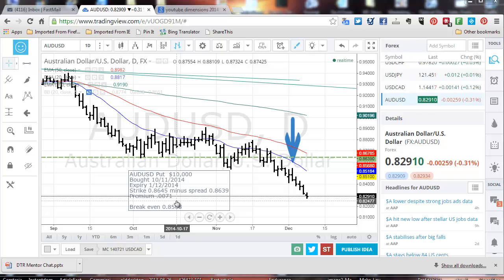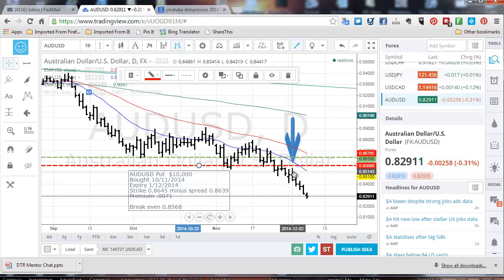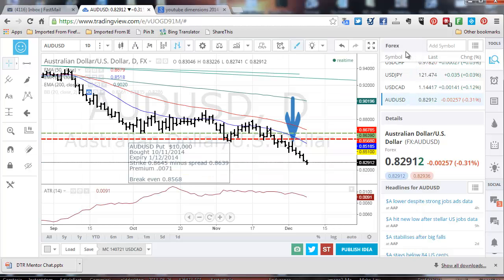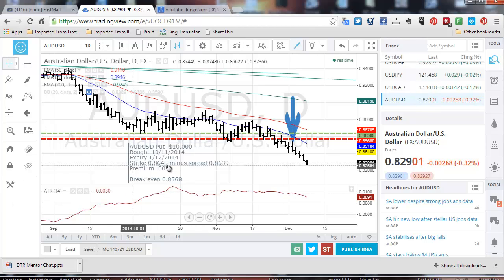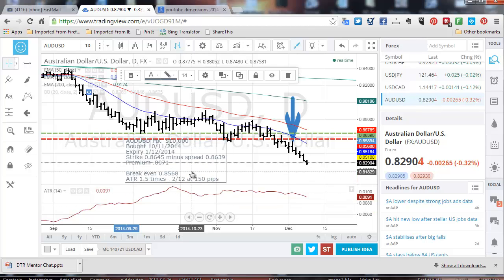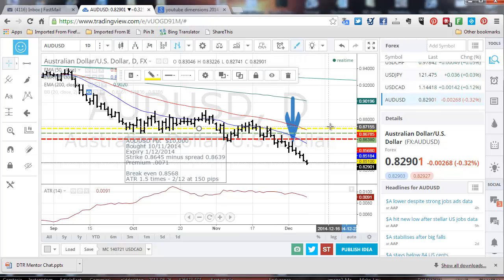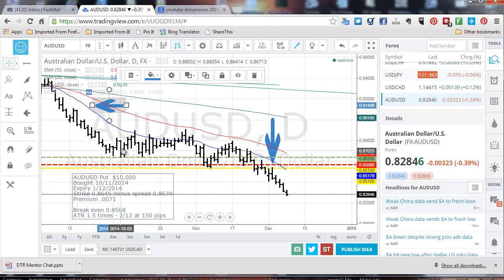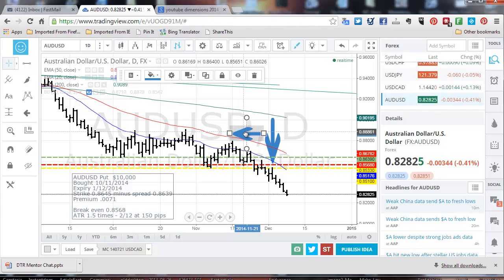Technical Trading - Managing Stop Losses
Technical Trading - Managing Stop Losses for FX spot positions following exercise of an FX options contract